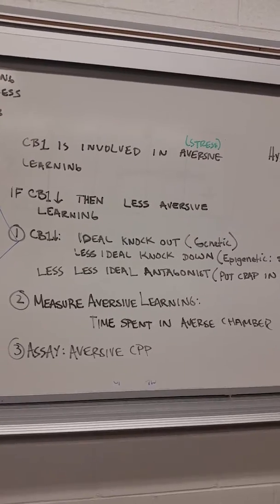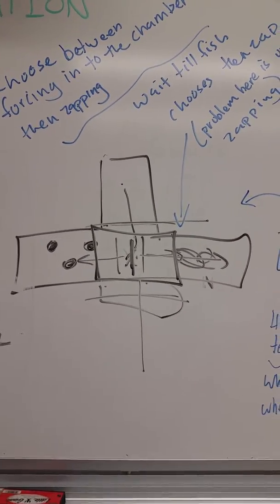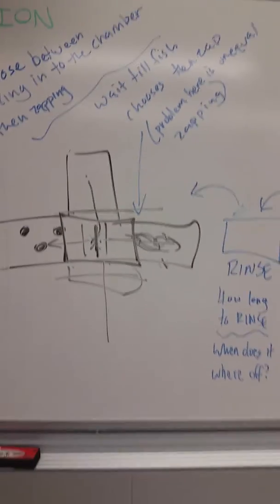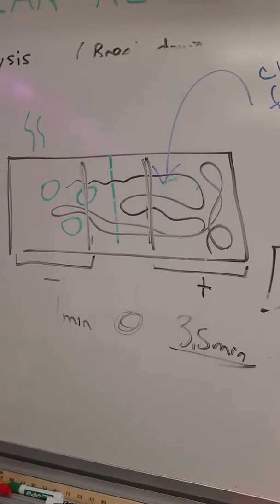Experimental Design Anxiety Learning